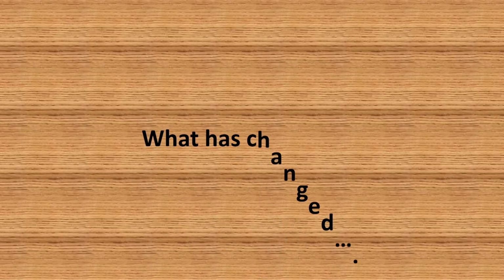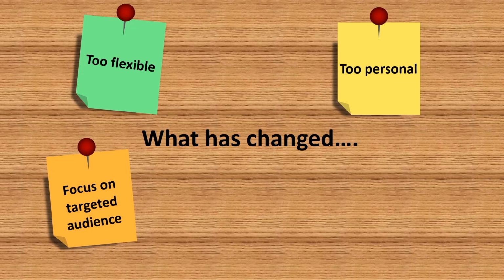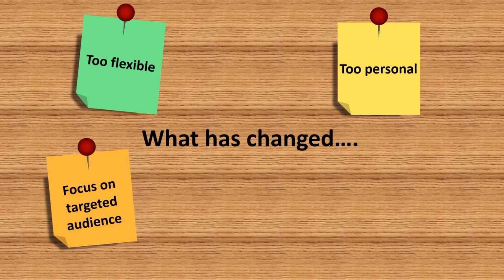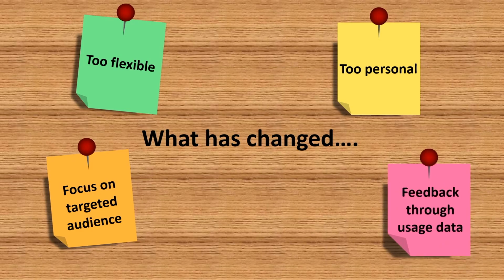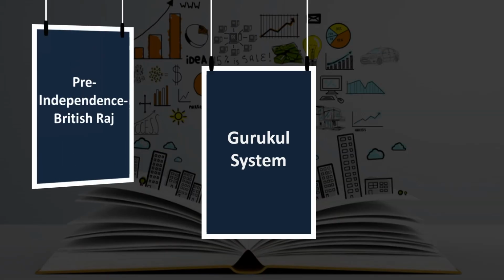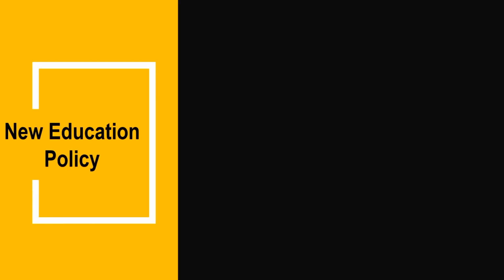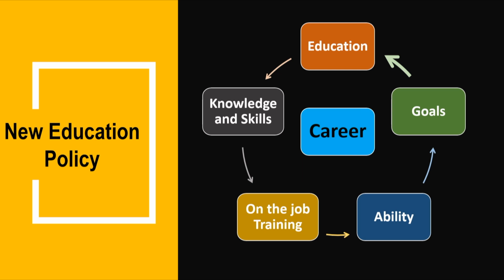Role and challenges of a teacher in virtual education